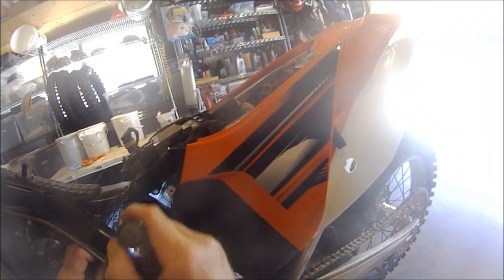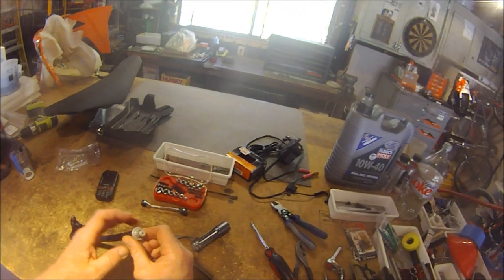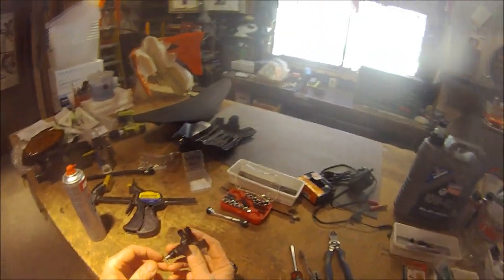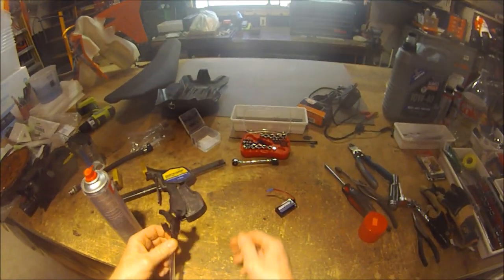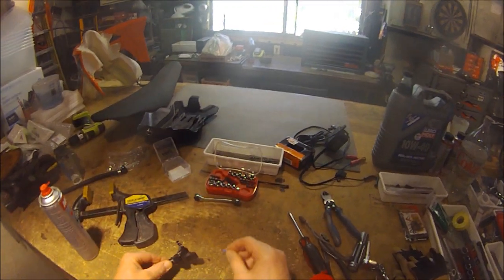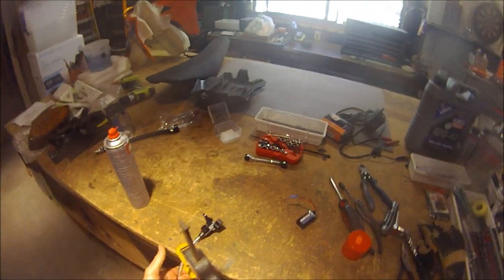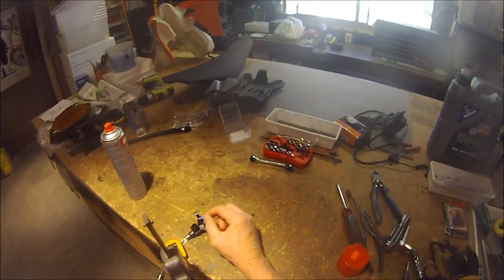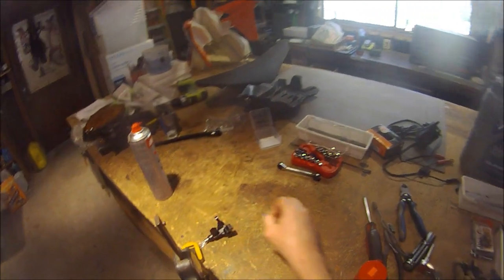KTM Easy Fuel Injector Cleaning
Easy electronic fuel injector service for ktm.  My bike ran like shit after a trail repair of a ruptured fuel line...dirty environment.  This service is so easy even a caveman can do it.